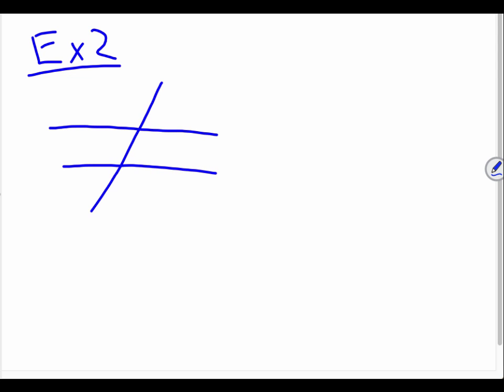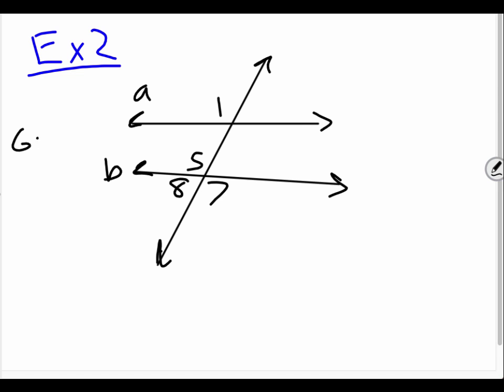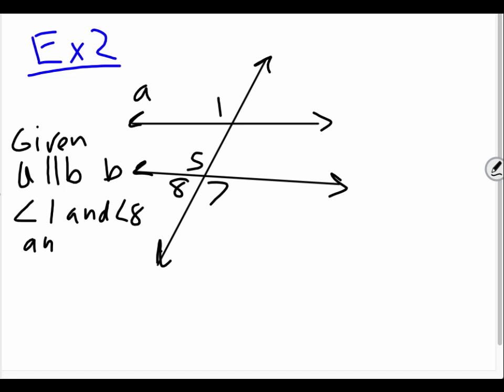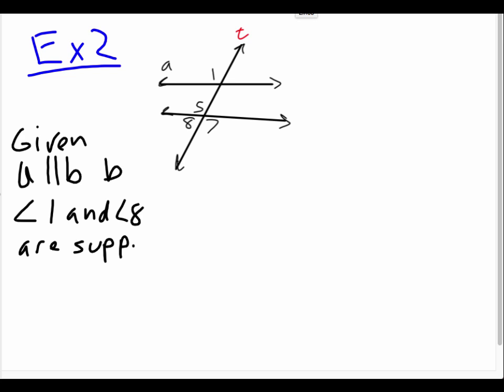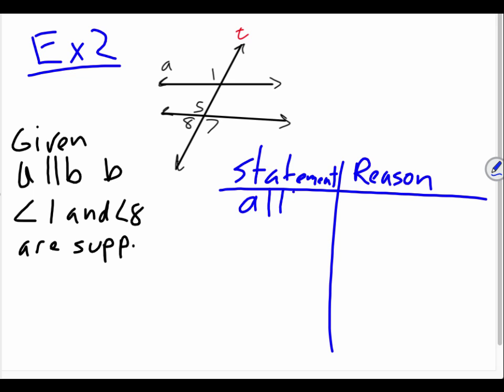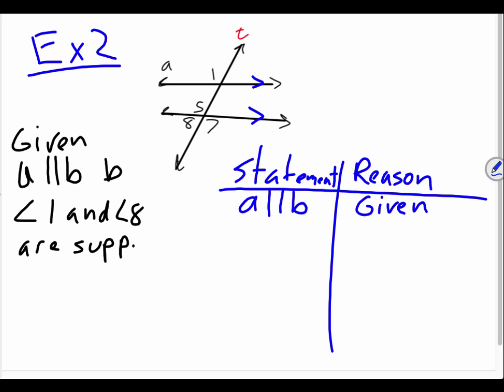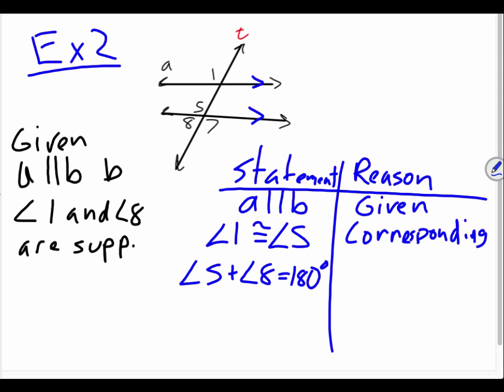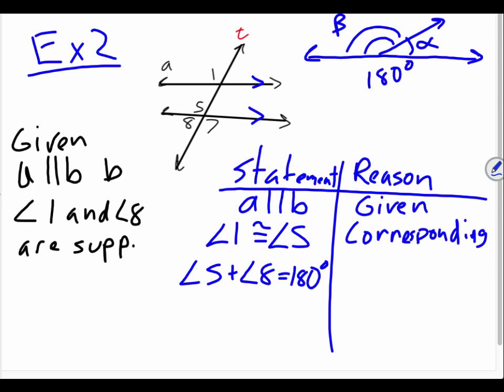Geometry 3.2 Parallel and Transversal Lines Example 2